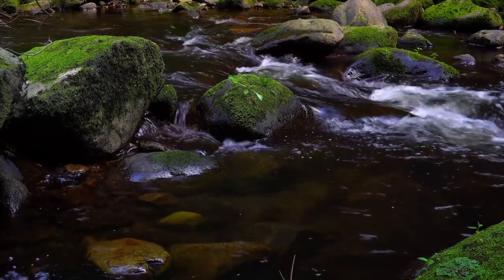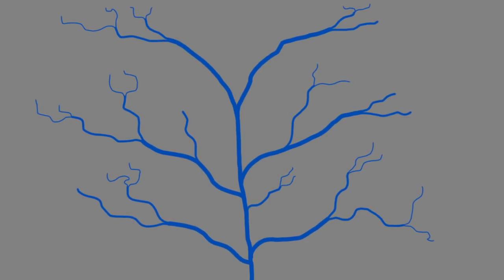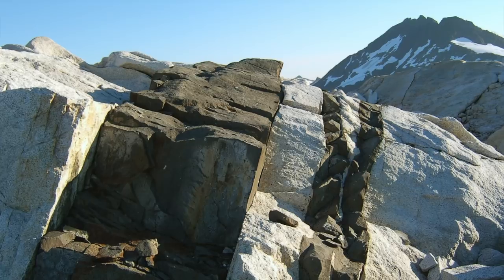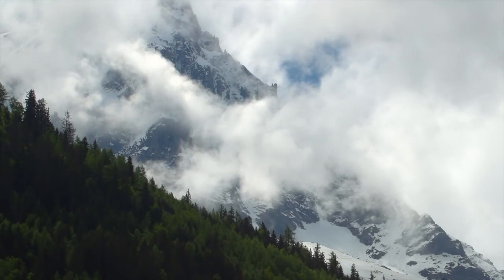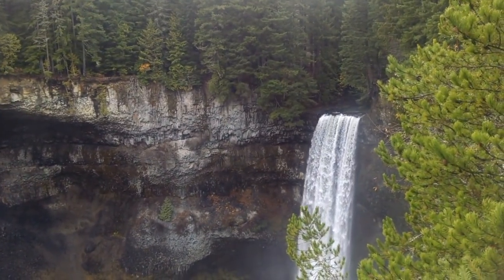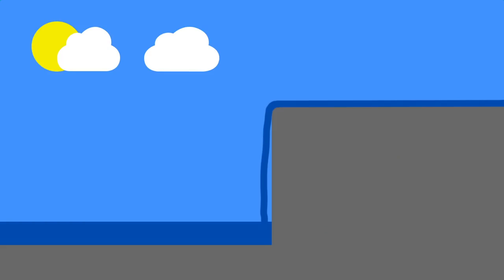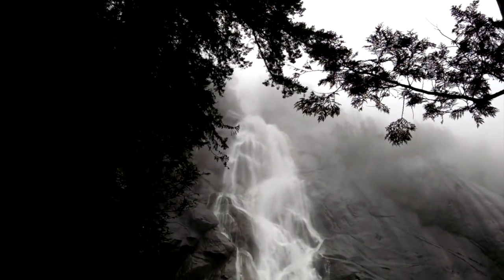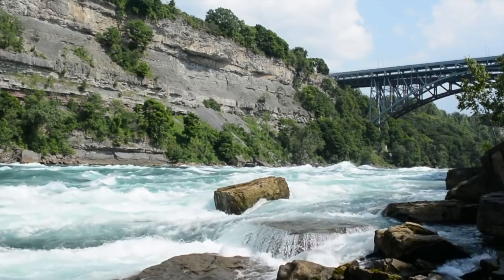Physical Geography of Rivers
In Mr Cognito's second documentary, we explore rivers and their immense power on our landscape. They have intense erosional capabilities, and can even create new land. Where do these majestic winding bodies come from? Like the humans we are, we love categorization. Rivers are no exception.